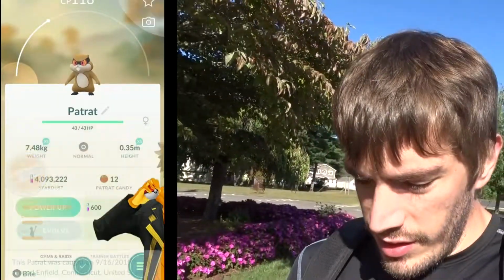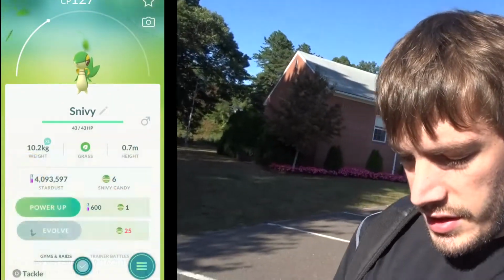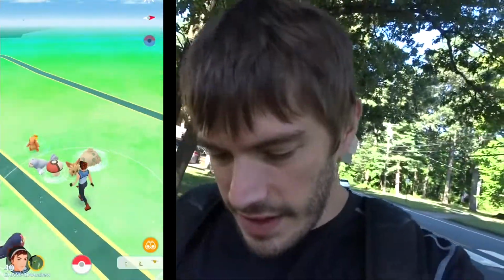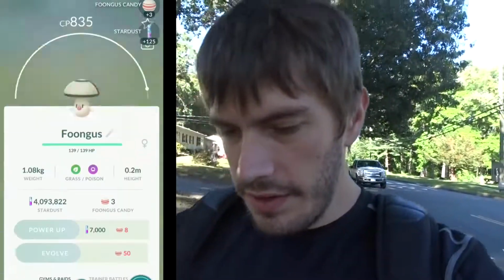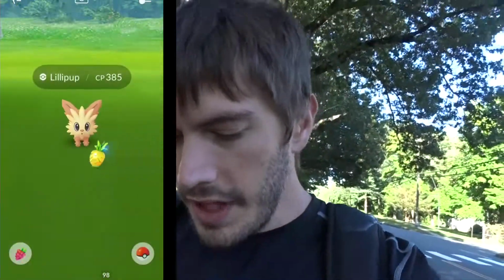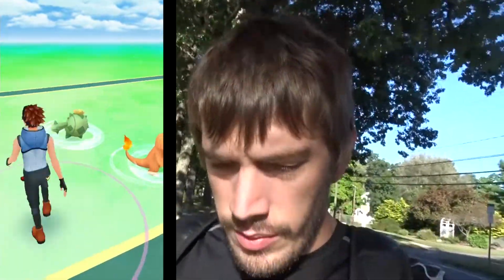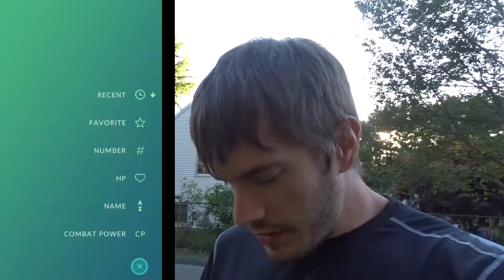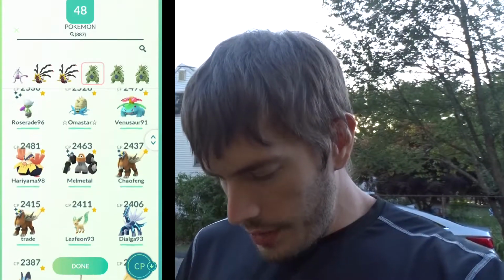Shiny Mewtwo Raids and Gen 5 Hype!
With the start of week 3 of the ultra bonus comes Gen 5 and Shiny Mewtwo. Join me as i hunt for them.

Gear I used:
phone: Galaxy S9+
Camera: Sony DSC-HX400V
Screen Capture app: AZ Screen Recorder
Misc. gear: Joby Gorillapod Tripod
Editing Software: Adobe Premiere Pro

Pokémon is Copyright Gamefreak, Nintendo and The Pokémon Company 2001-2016 All images and names owned and trademarked by Nintendo, Niantic, The Pokémon Company, and Gamefreak are property of their respective owners.